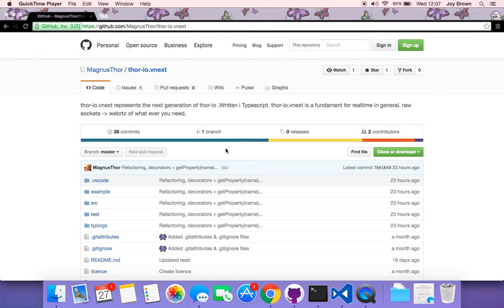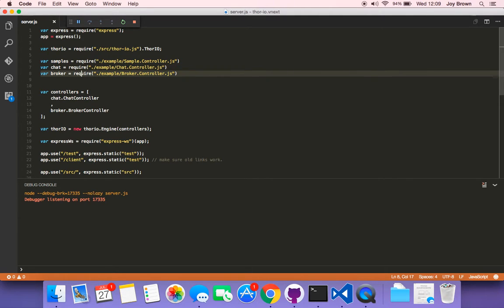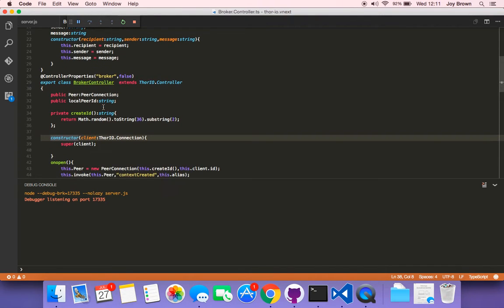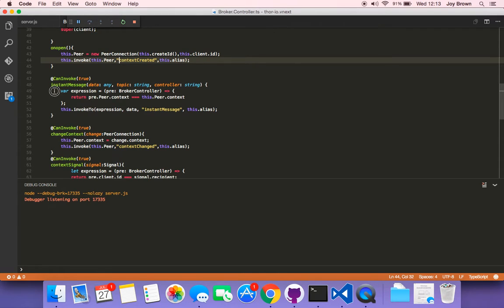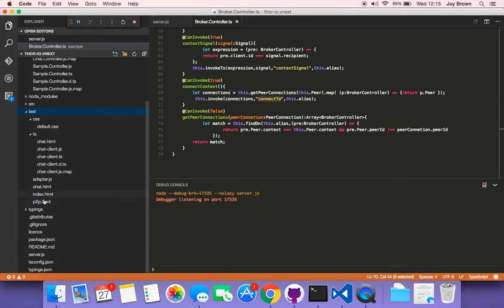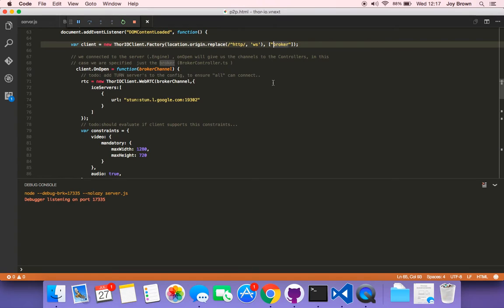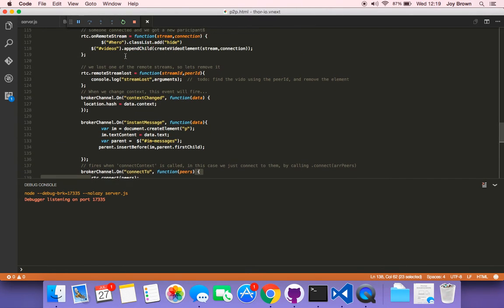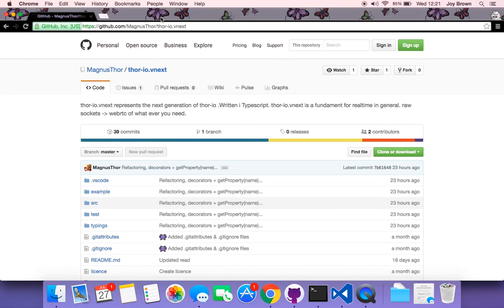Build a 1-many WebRTC video conference in a blink using thor-io,nodeJS and TypeScript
This screencast shows how easily you can create a 1-many WebRTC videoconference using the free, open-source framework thor-io.  thor-io runs on nodejs and is written in TypeScript.   Enjoy this brief guide of how to use thor-io!